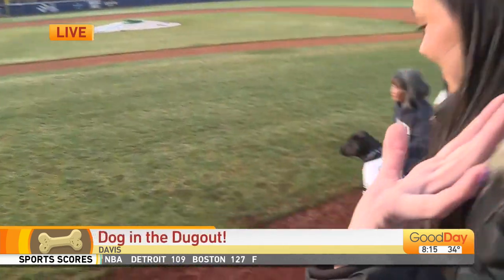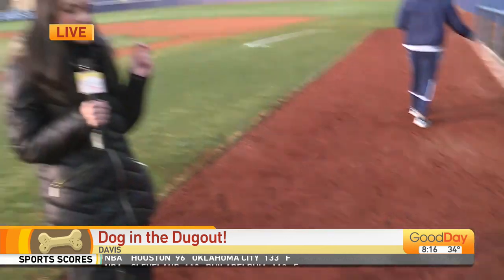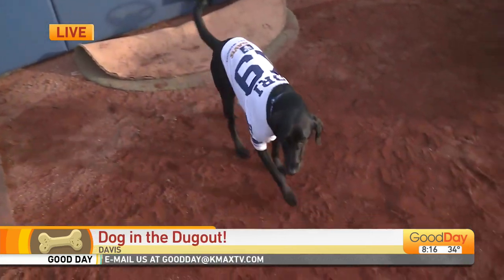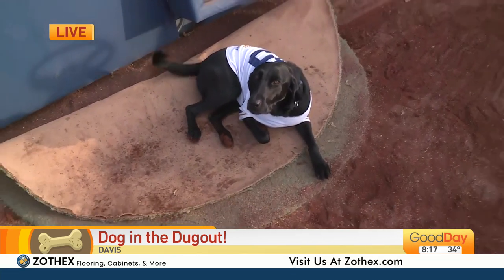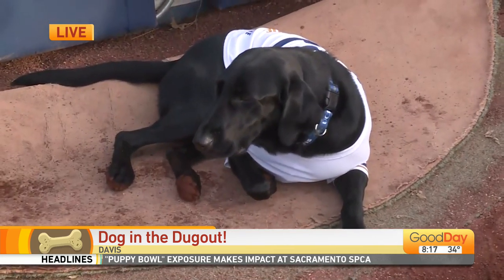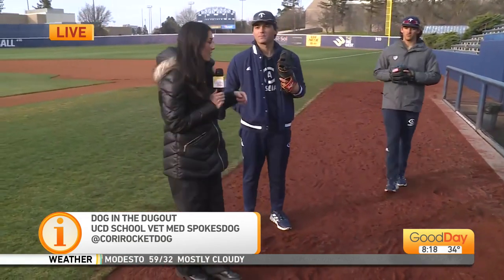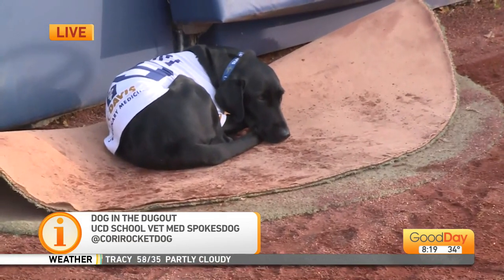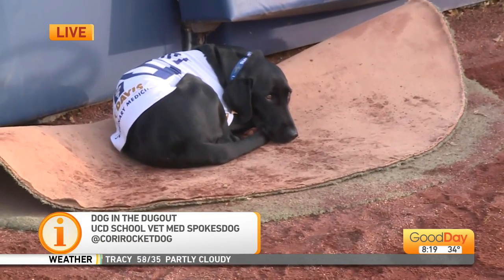Cori the Batdog! - UC Davis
You might remember Cori (a black lab and also a VERY GOOD GIRL)  from UC Davis football games, she would go get the kicking tee on the field after kickoffs! Her skills have transferred to the diamond, as she's the batdog for the Aggie baseball team! Sakura Gray is meeting Cori and the team!